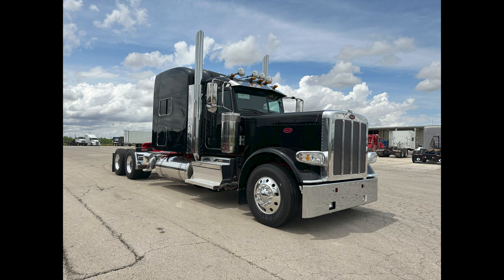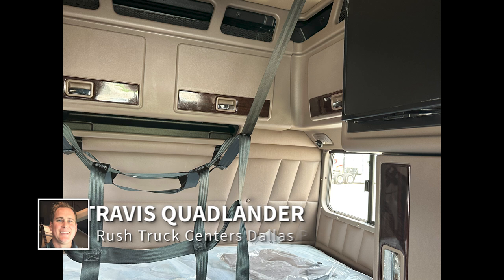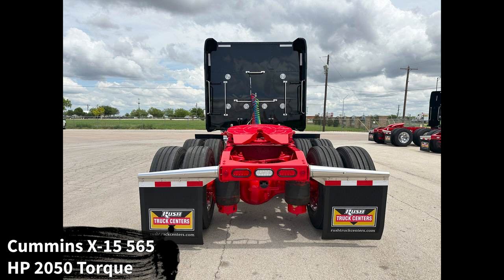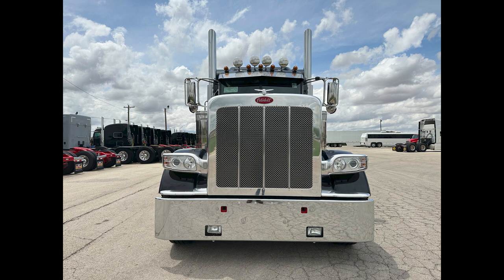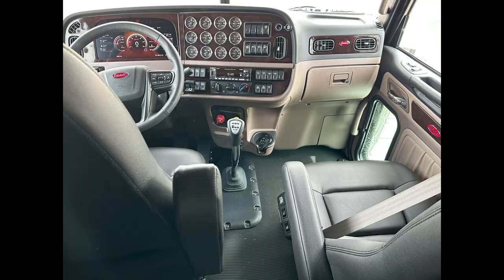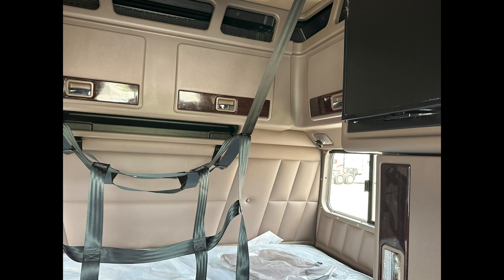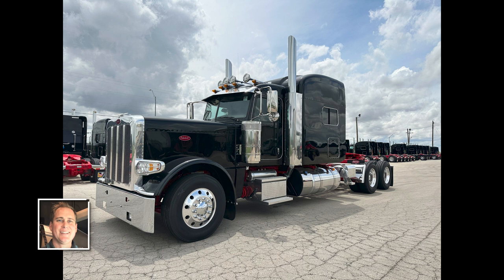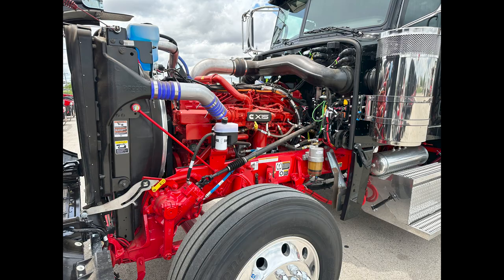SOLD – Legendary Black with Viper Red Frame 2024 Peterbilt 389 18 Speed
SOLD
Legendary Black with Viper Red Frame 2024 Peterbilt 389 with 78 inch Platinum Sleeper
CONTACT TRAVIS QUADLANDER – RUSH PETERBILT DALLAS
Hablo Español
Cummins X-15 565 HP 2050 Torque
18 Speed Manual Transmission
Car Hauler 5” Drop Taper Leaf Front, Low Air Leaf Rear Suspension
280 inch Wheelbase
All Aluminum Wheels, All Disc Brakes, Lo Pro 22.5 Tires, 3.55 Gear Ratio
Sears Atlas 80 UltraLeather Seats, Digital Dash, All Gauges NO NAVI in B Panel
Single Bunk Sleeper with Additional Storage Cabinets & Business Center
110 & 150 Gallon Fuel Tanks
7 inch True Dual Exhaust from Factory
Long Sleeper Extenders
4 Horns on the Roof
Space Saver Chrome Boxes on Both Sides
Texas Style Chrome 18” Bumper with Fog Lights
Holland FW35 5th Wheel with Air Slide
Hogebuilt 24” ¼ Fenders

Can take As Is or have our Body Shop customize as much as you want.

Photos are of the Actual Truck.

Will pay for your flight and hotel for you and/or your driver to take delivery.

Factory is sold out for the year and the 389 will not be made after December 2023.
This is a GREAT Opportunity to get New Peterbilt 389s that are on the ground, ready to roll!

Hablo Español.

00:00  Intro
00:07  Photos
09:11  Outro